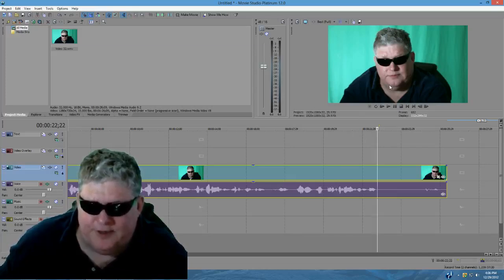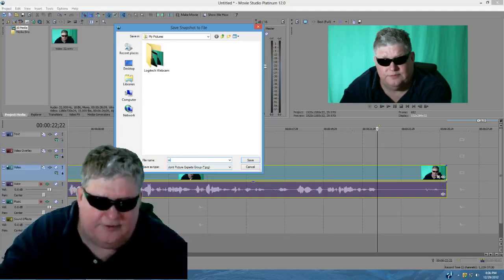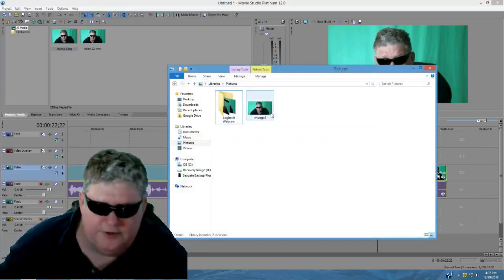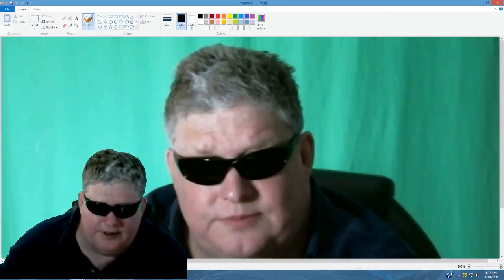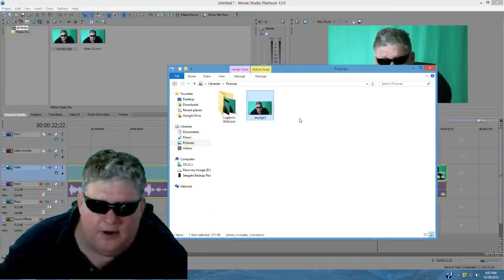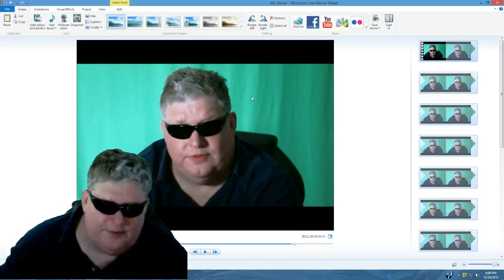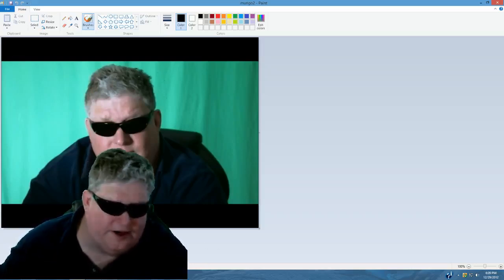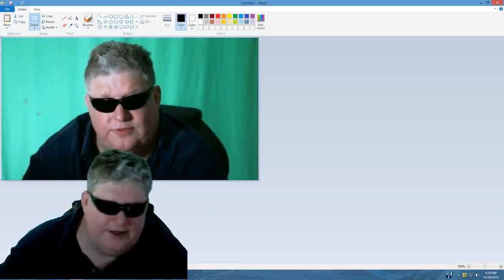How to Capture a Still Image from a Video File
Mungo Darkmatter shows how to capture a still picture from an video file.